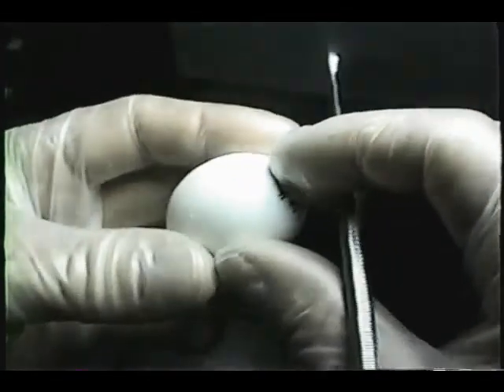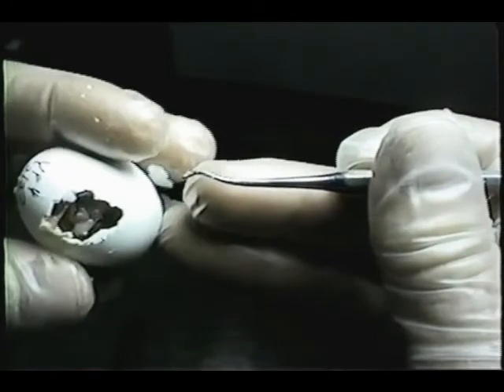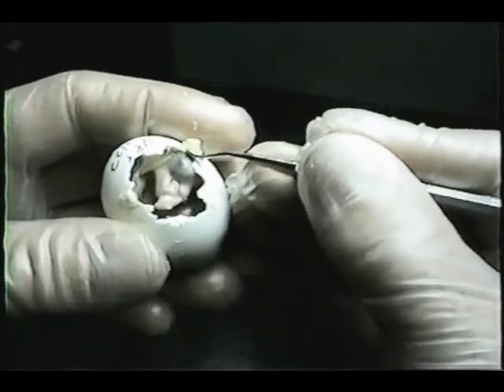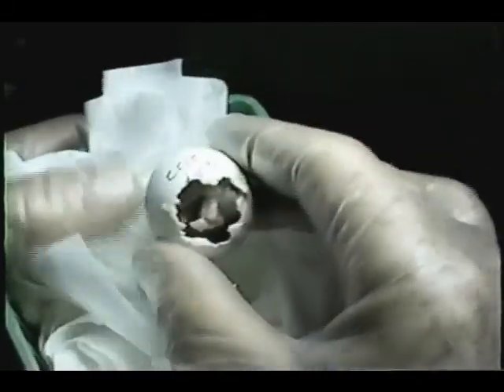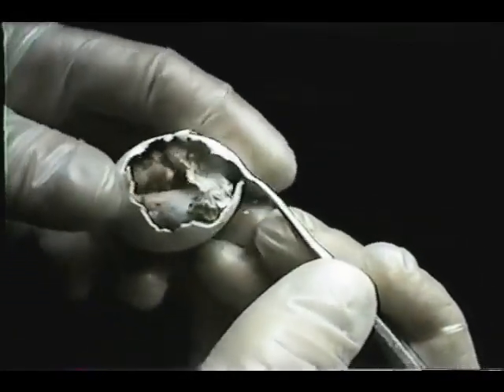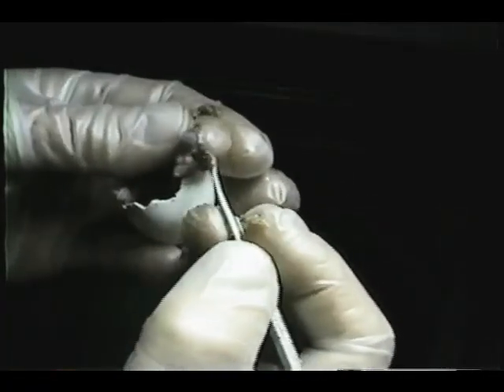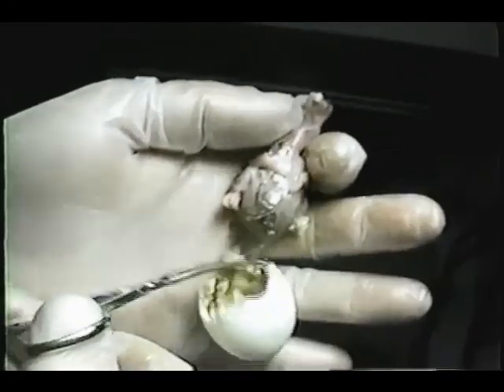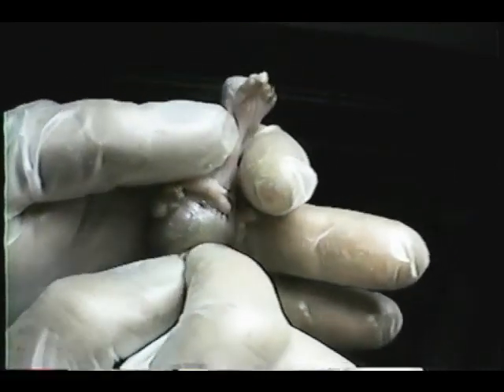Baby Parrot Hatching : Assisting with Problem Hatches [Video]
The unfortunate reality is that a percentage of fully developed baby parrots including Macaws, Amazons and Conures will fail to hatch. Saving some of these is possible if one learns through candling experience, when a chick is in trouble and develops the skills to go into the egg and intervene in the proper way.